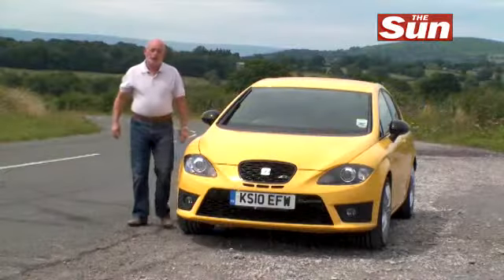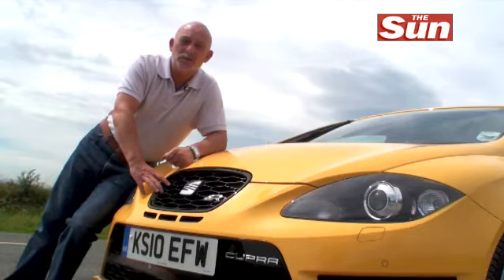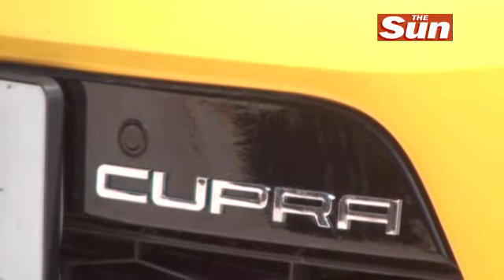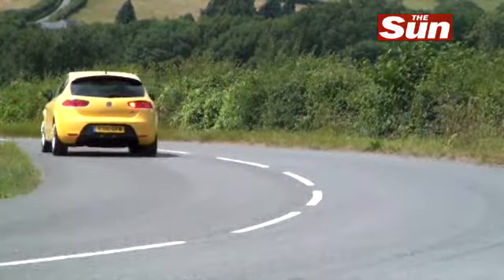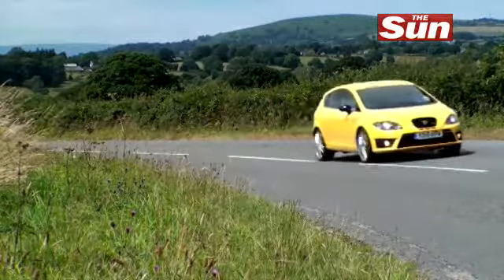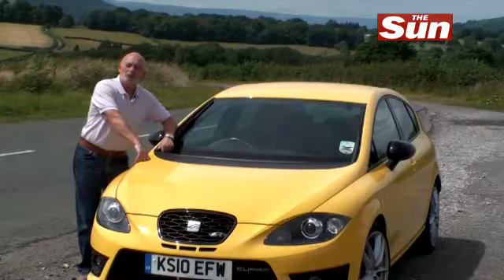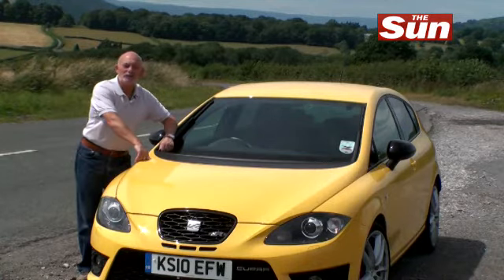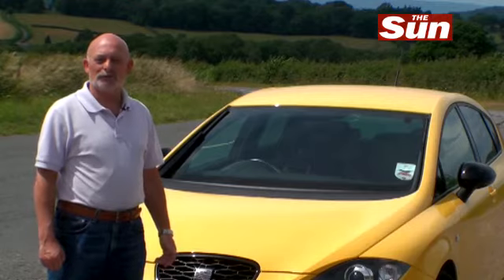Seat is King of Leon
As fastest ever Seat, Leon Cupra R, is sure to make you smile